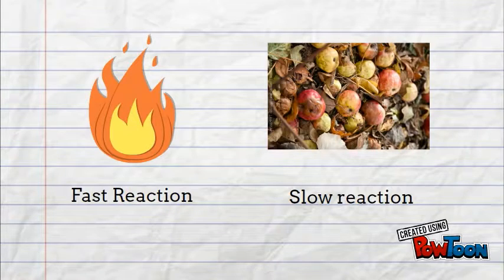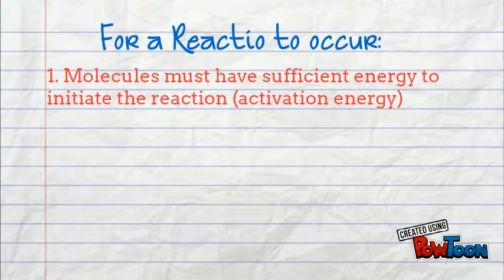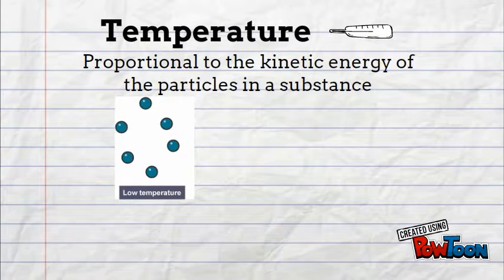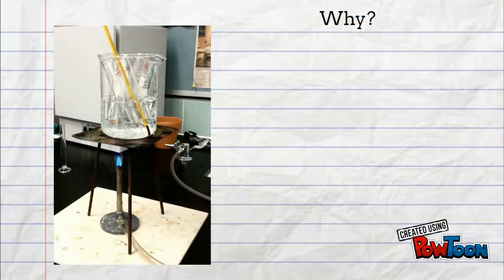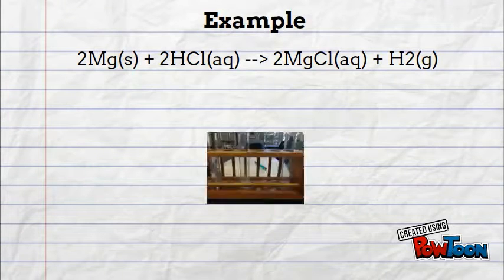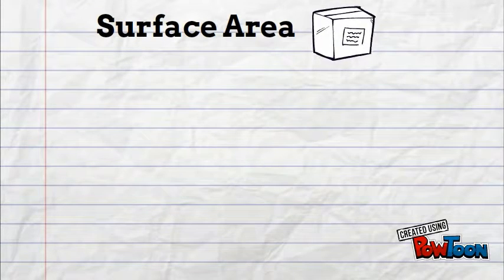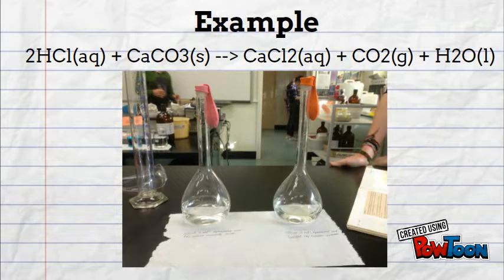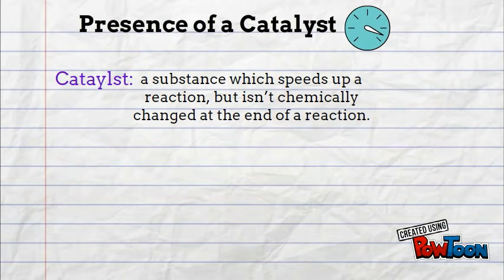Reaction Rates Part 1